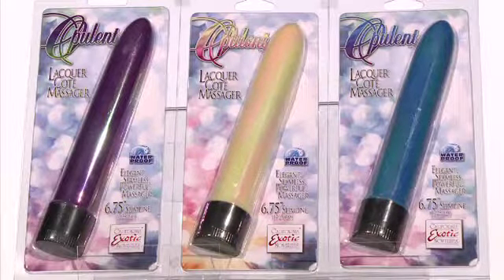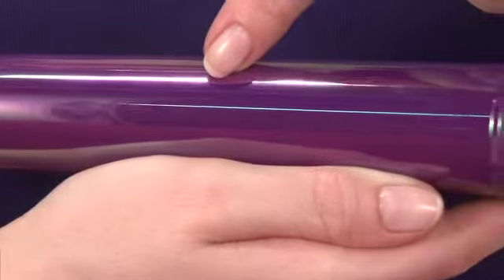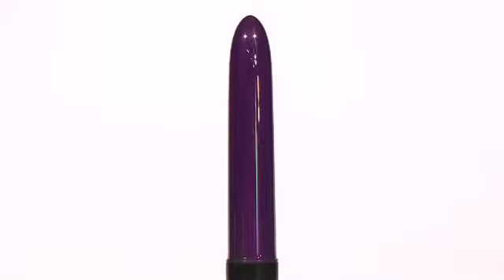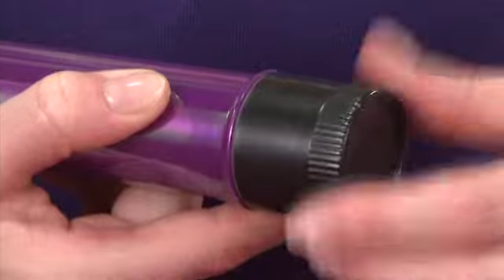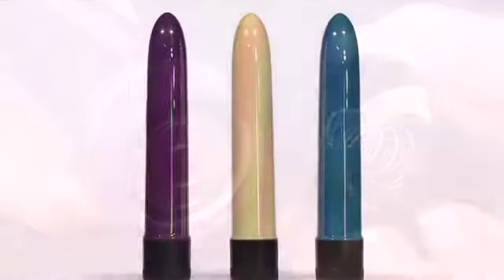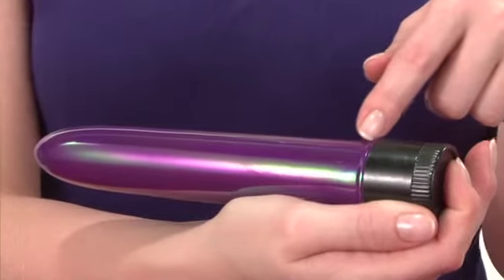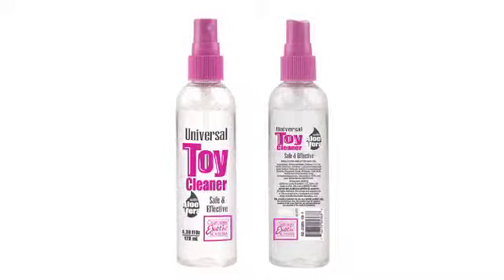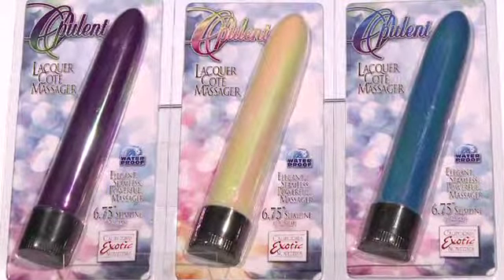Opulent Slimline Vibes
Opulent™ Slimline Vibes
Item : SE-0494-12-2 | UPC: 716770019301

Opulent™— Lacquer Cote™ Massagers Ultra-Powerful, Lacquer Cote™, Multi-Speed Massagers with a High Gloss Sheen. Sensuously Shaped Massagers for Optimum Arousal.
ABS with Lacquer Cote™
Powerful, seamless massager
Multi-speed
2 C batteries
6.5"x 1.2"/17 cm x 3 cm